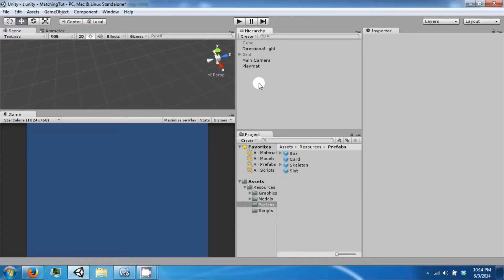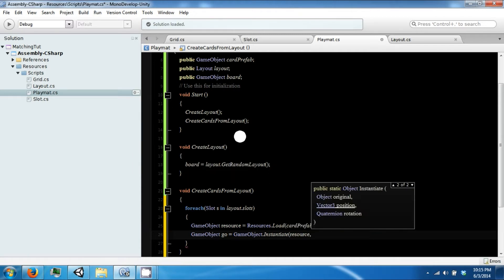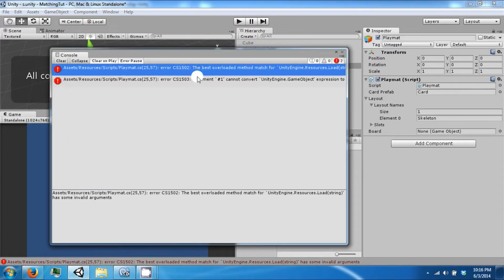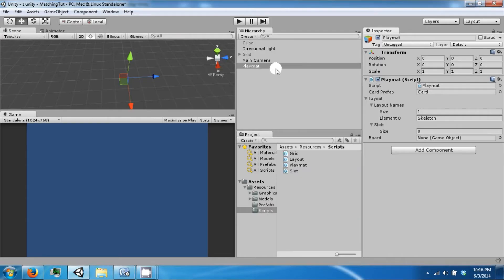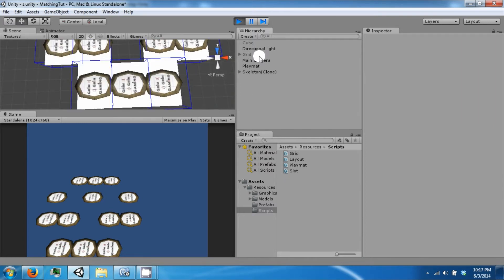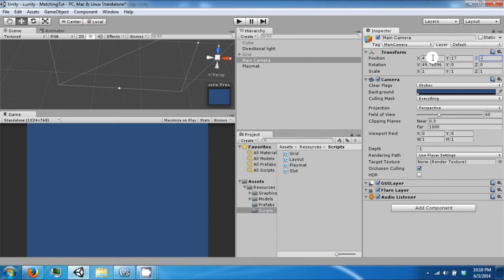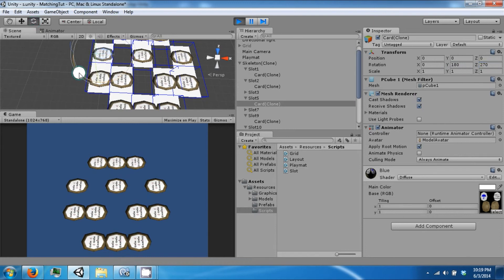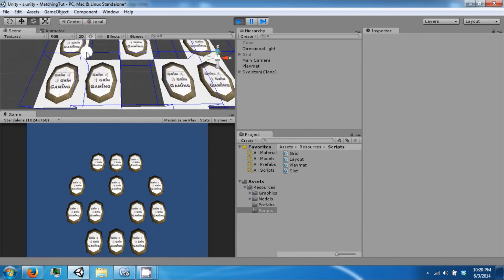Memory Game PT. 6 - Unity 3d + C# Tutorial [PACKAGE INCLUDED]